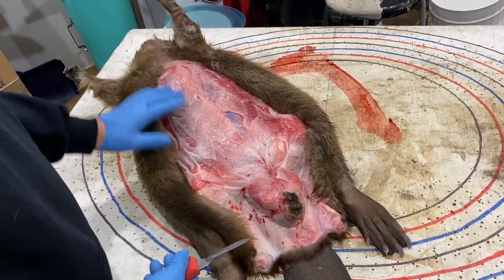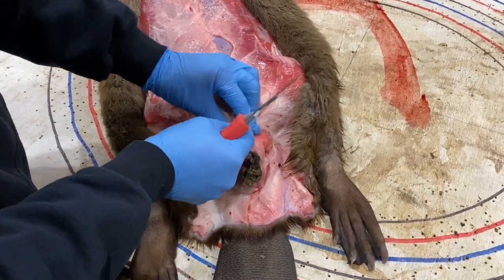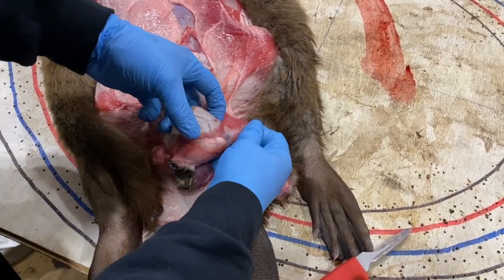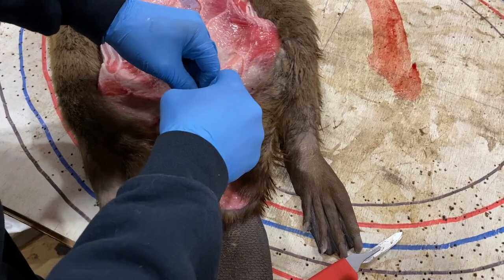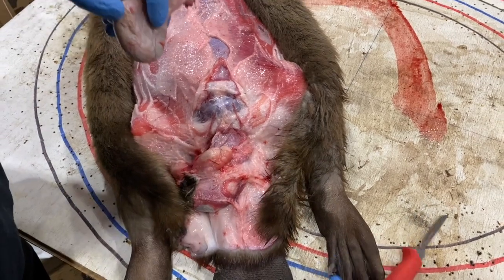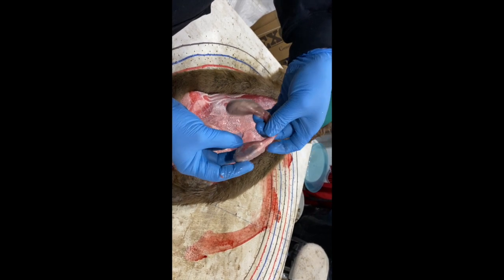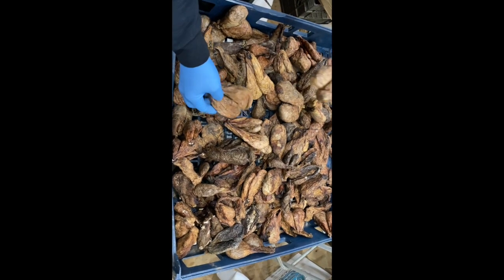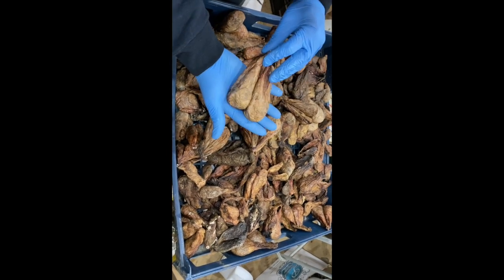Dam Beaver Trapping Supplies - Beaver Castor Removal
Ian from Dam Beaver Trapping Supplies shows you how he removes beaver castor.